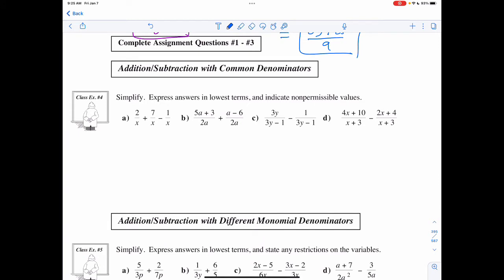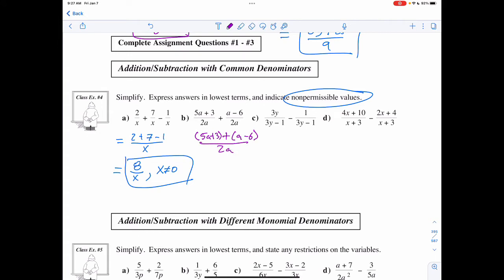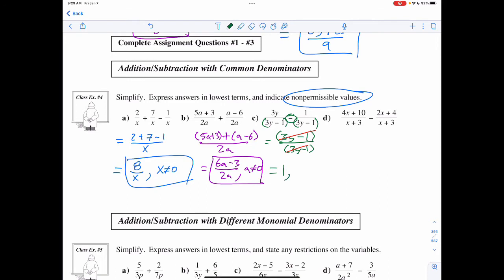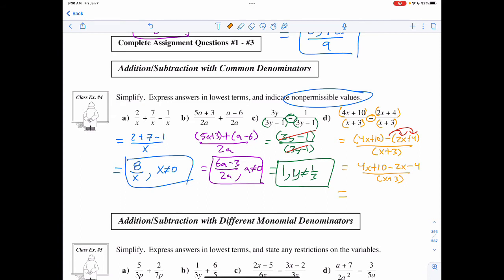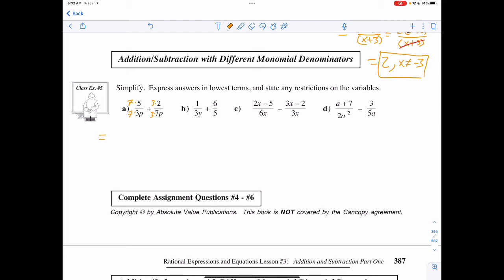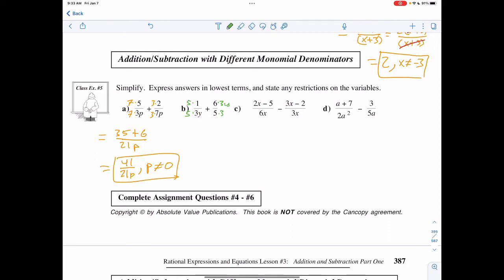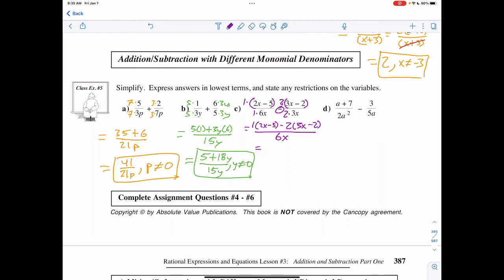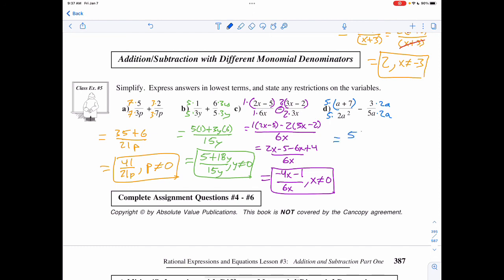M20R Rational Expressions Lesson 3b